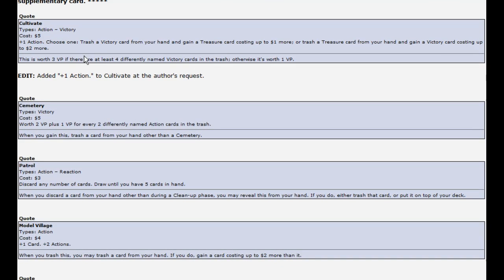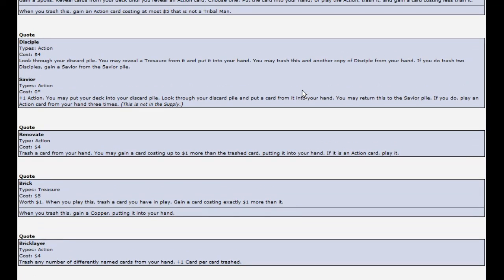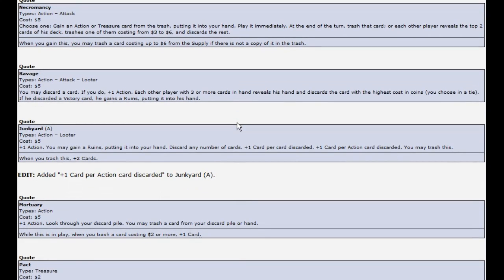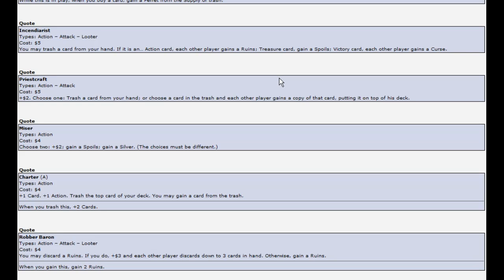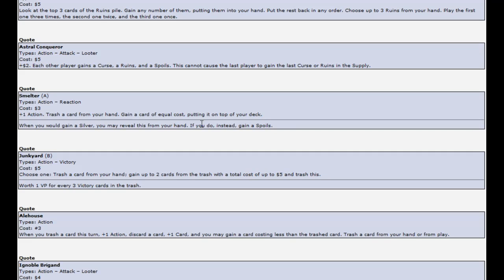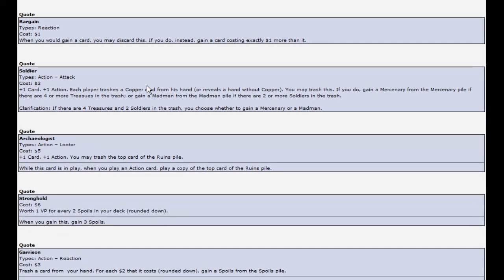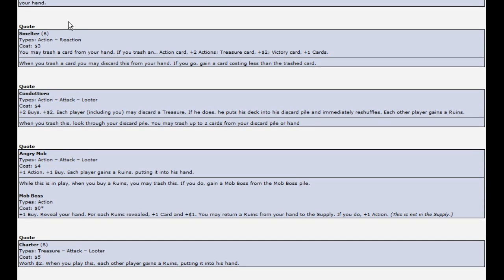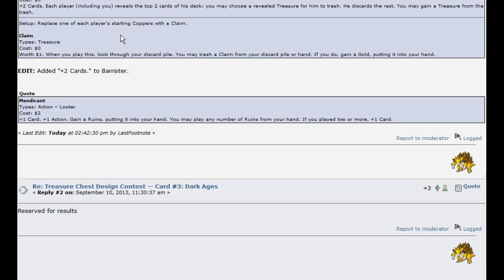Dark Ages Card Contest Thoughts